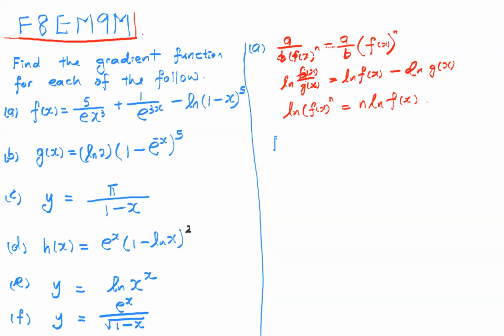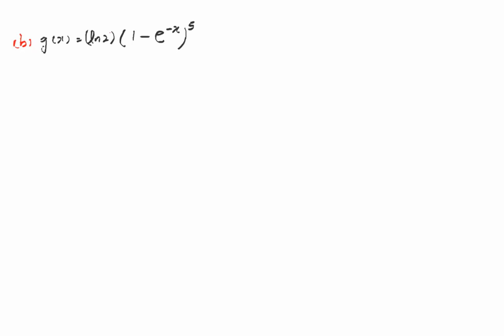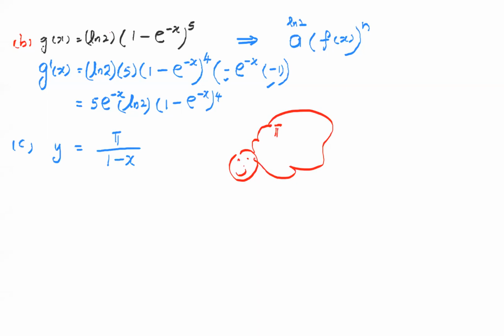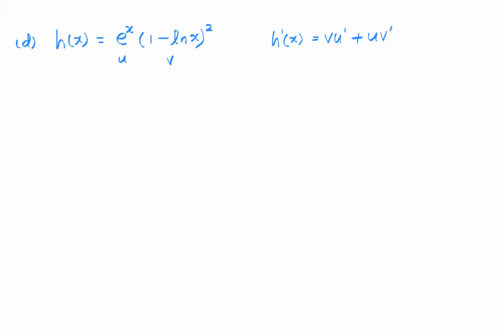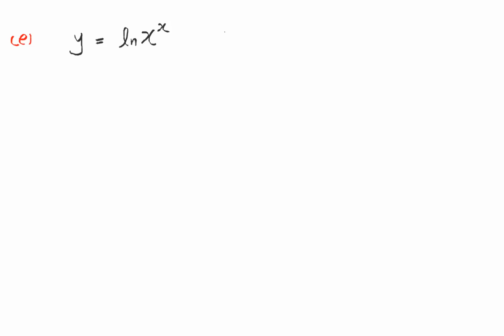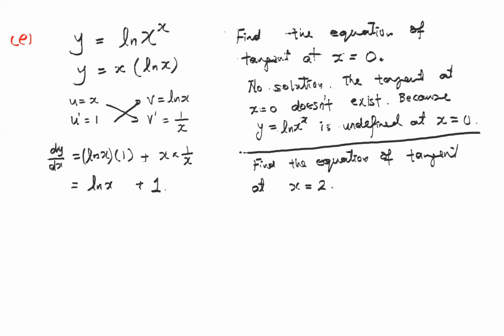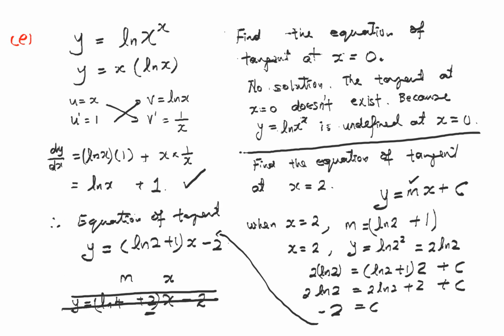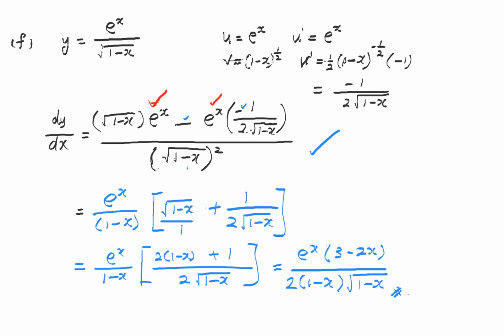2 March 12:00 pm